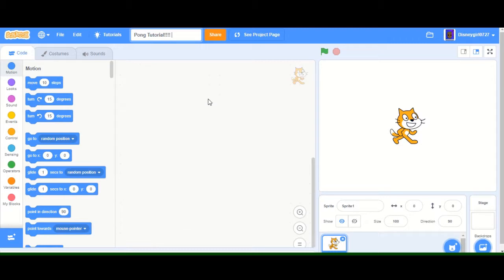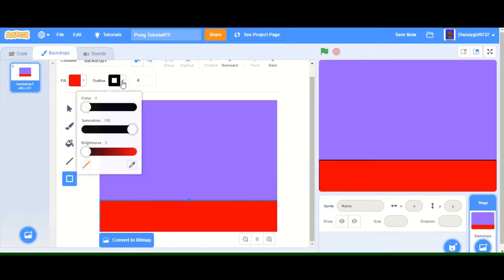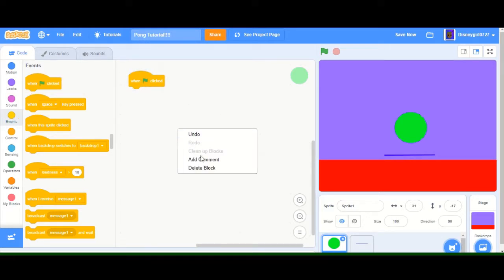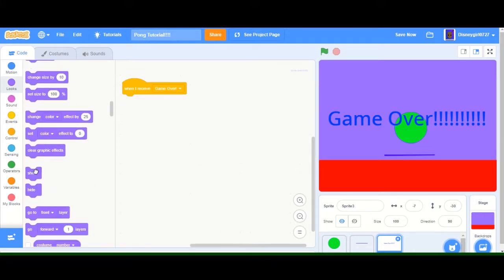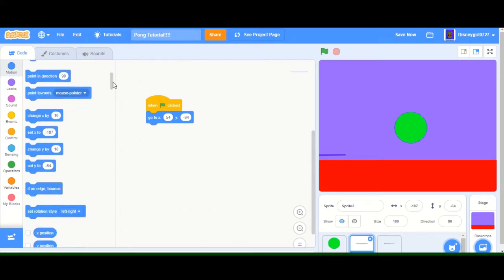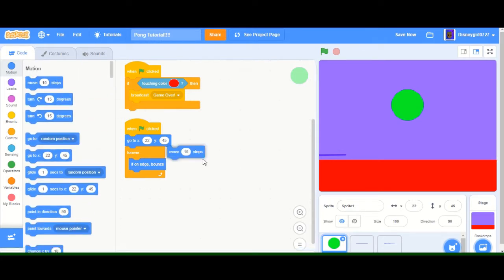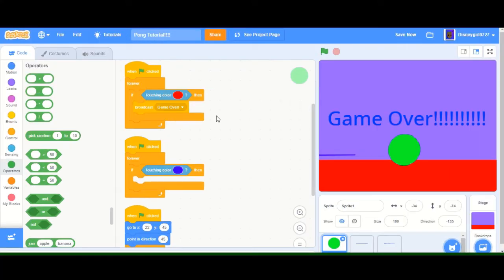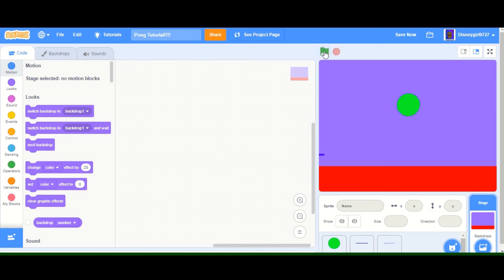How To Create Pong On Scratch!!!!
In this video I show you guys how to create the classic game Pong!!!